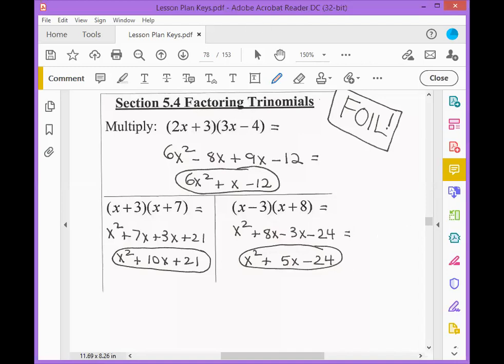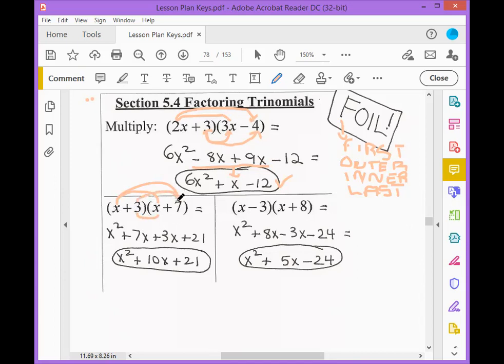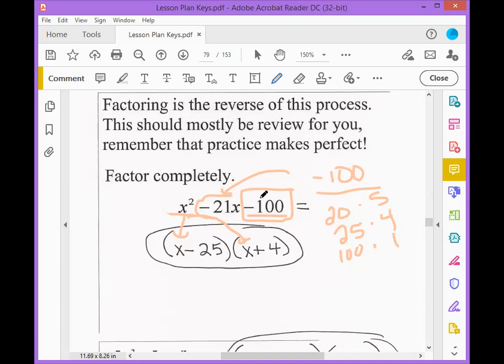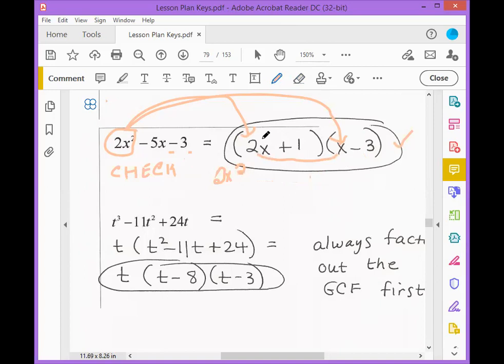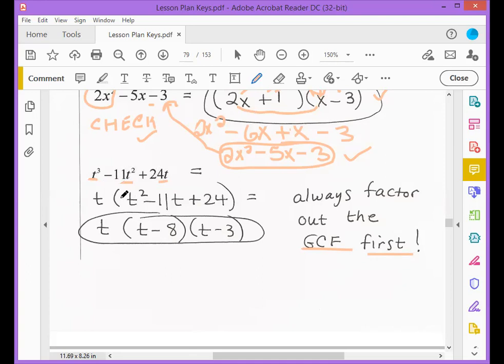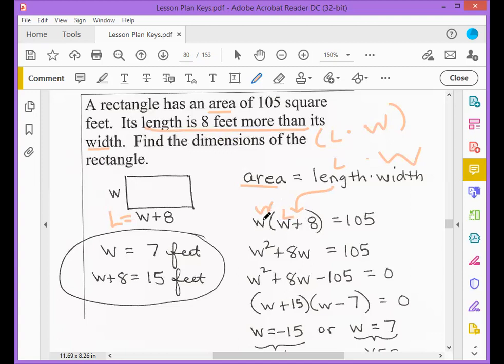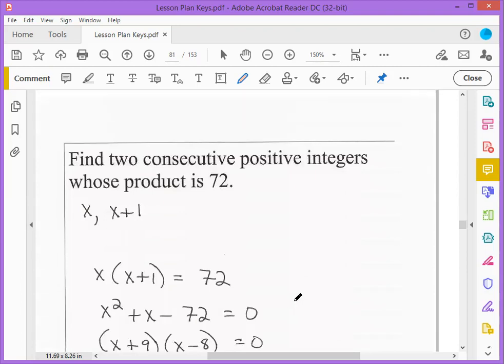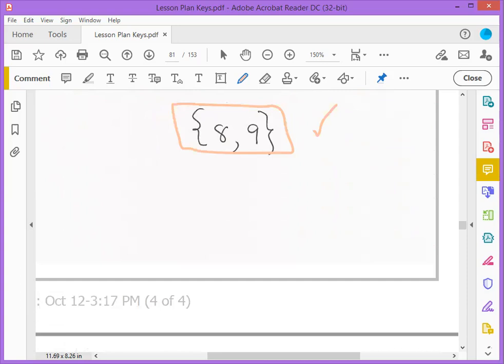MAT1033_5.4 Notes - Factoring Trinomials